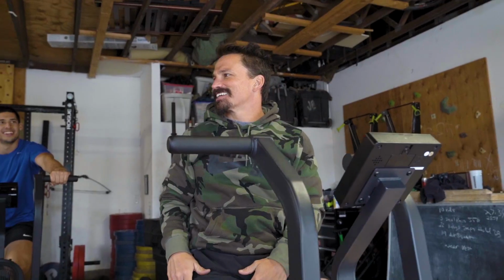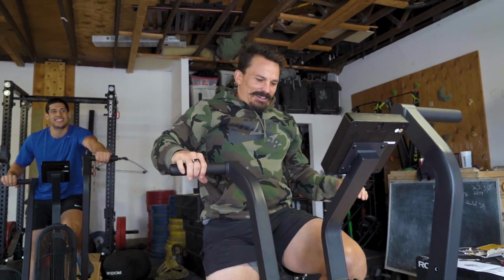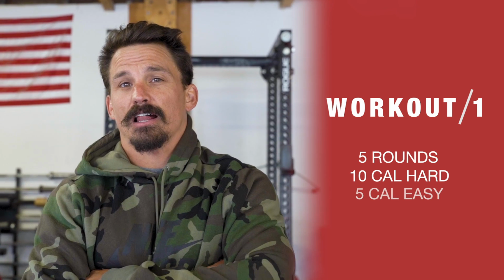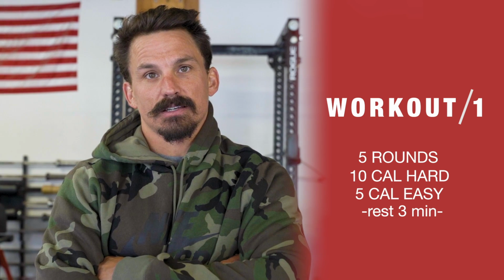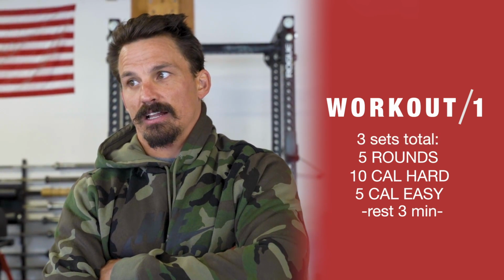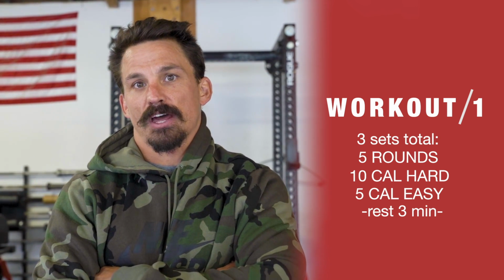Must Have Piece of Equipment for Home Gym | Bridging the Gap Ep.016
This is by far the best bike ever made. Built like a tank. Check out why I decided to replace my old bikes for the Rogue Echo Bike

Bridging the Gap dropping weekly! I'll be dropping quick tips and tricks that I use to further my life and training. The goal of this series is to give you easy steps to implement in your own life. Let me know what you want to see down in the comments!

Don't forget to paytheman

Filmed and Edited by Nick Loera

  //Once and For All - Ian Post